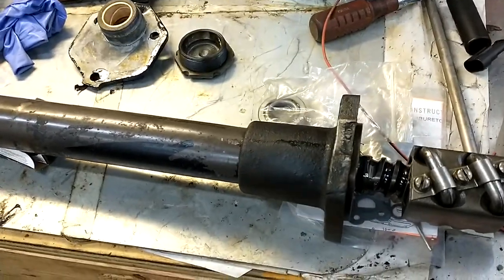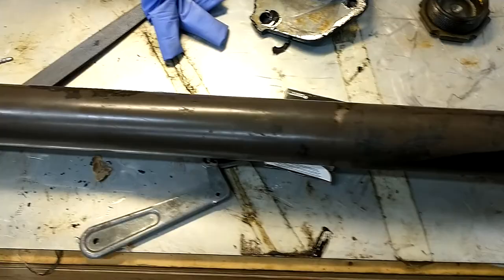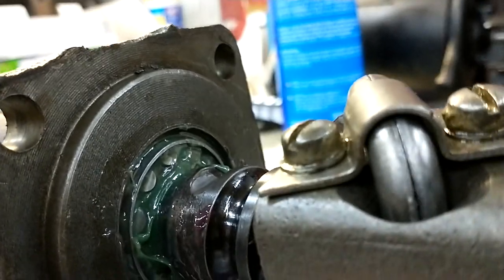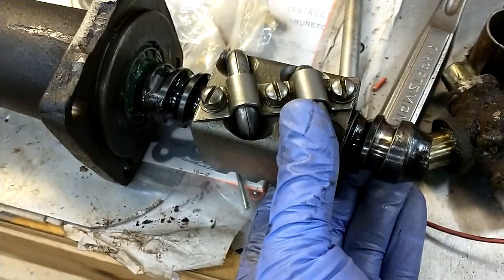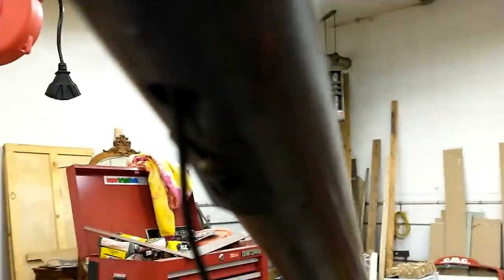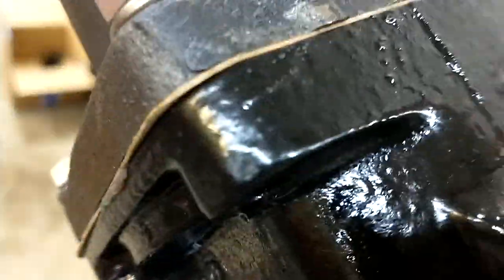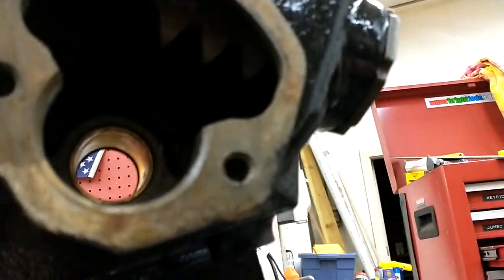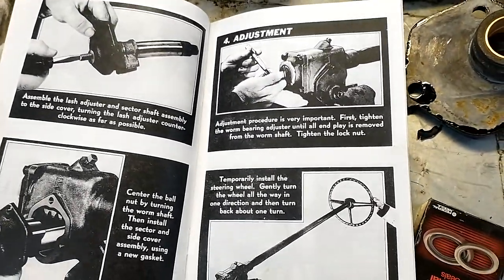1949 GMC Steering Gearbox reassembly Part1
Reassembling the steering box and going over the layout